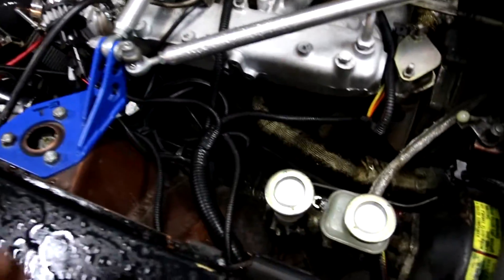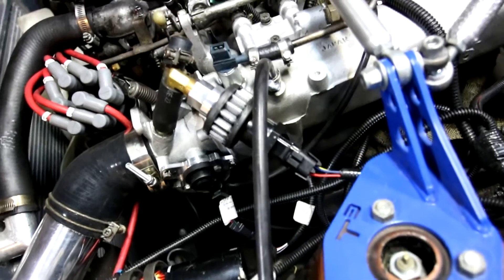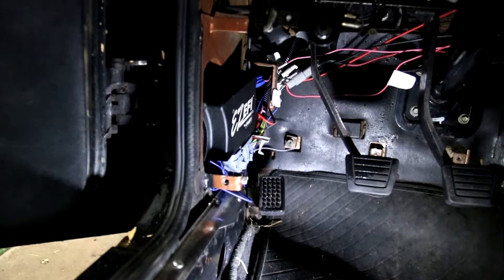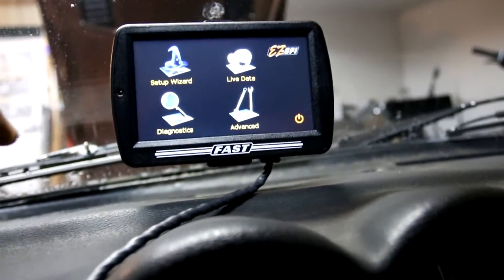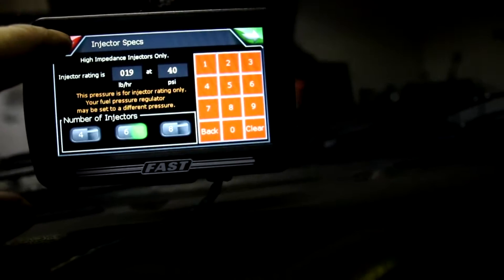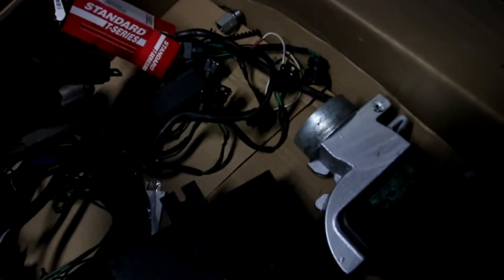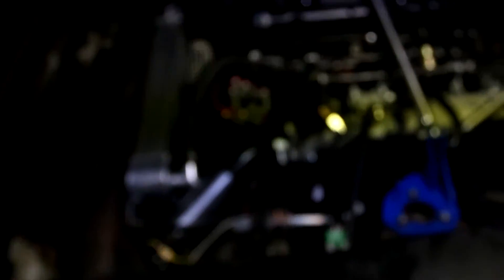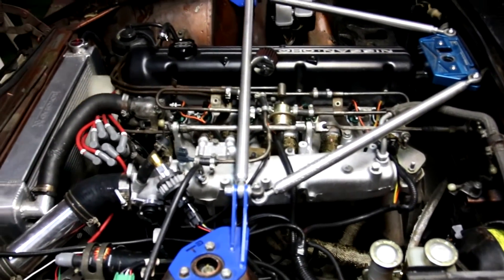FAST EZ-EFI Retrofit For Datsun 280Z Part2